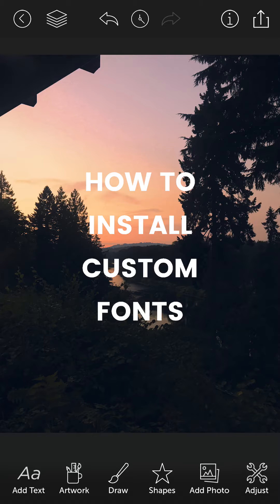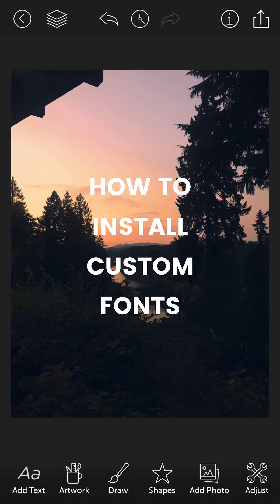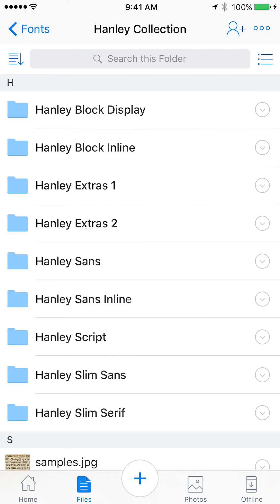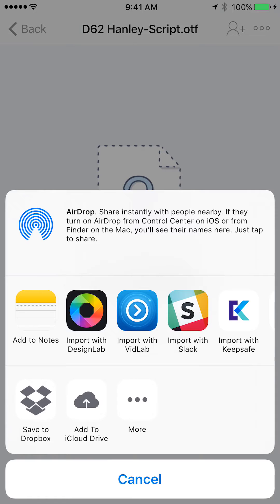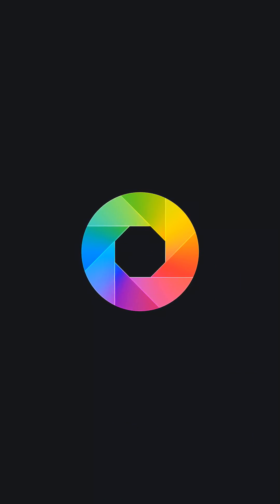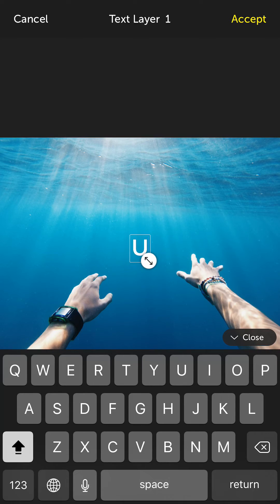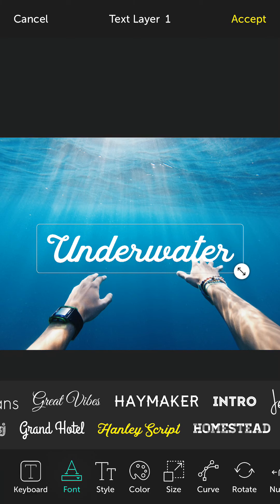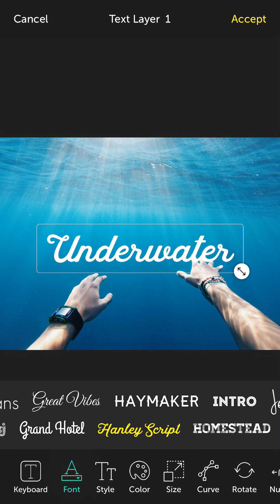DesignLab Tutorial - Install Custom Fonts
Install your own fonts into DesignLab!